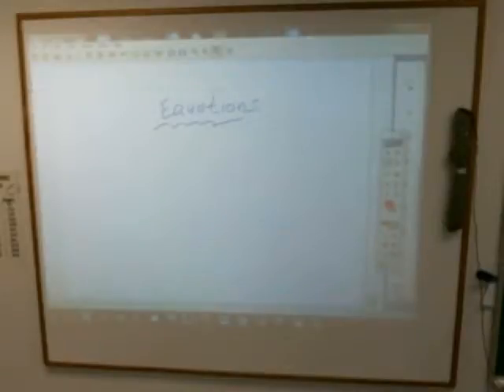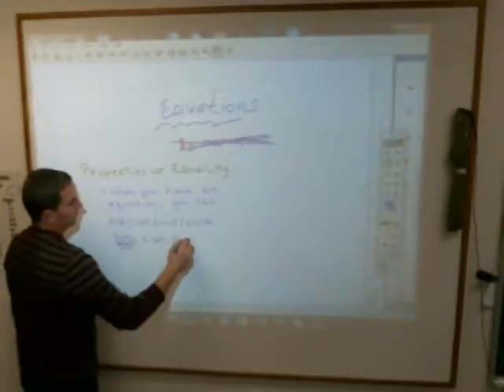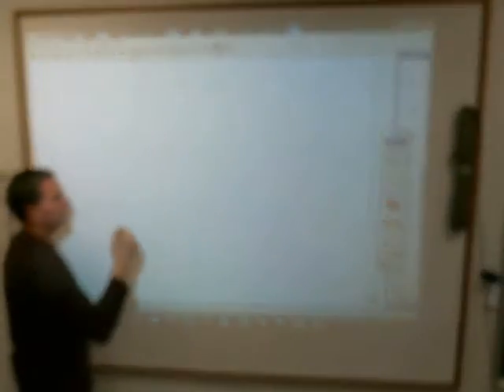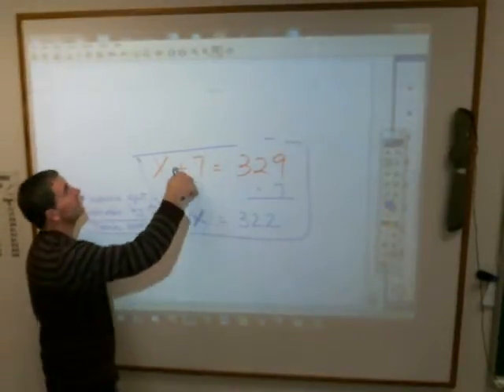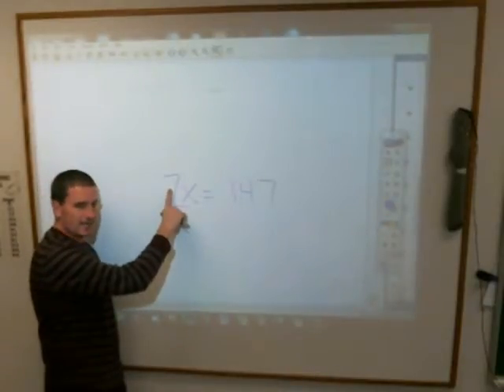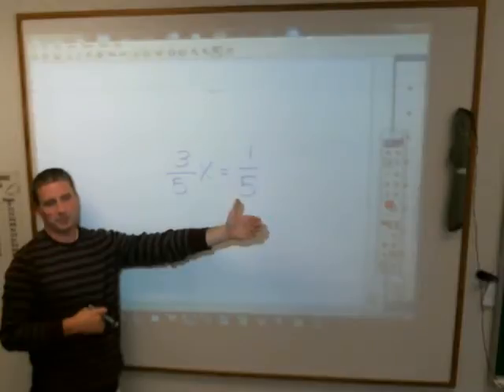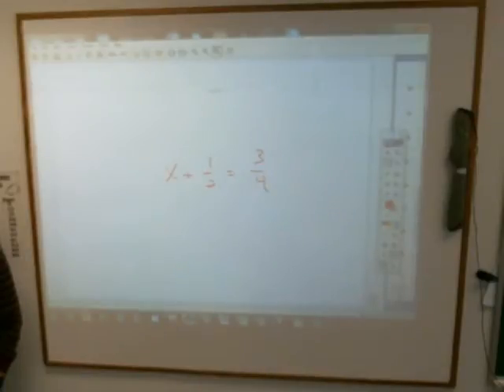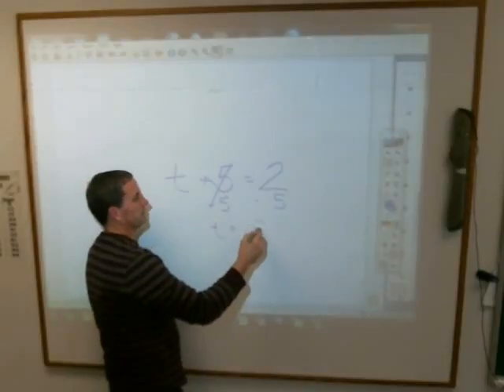7 equations 38